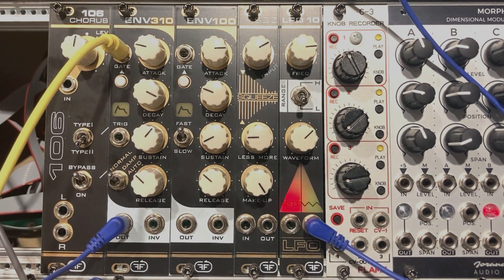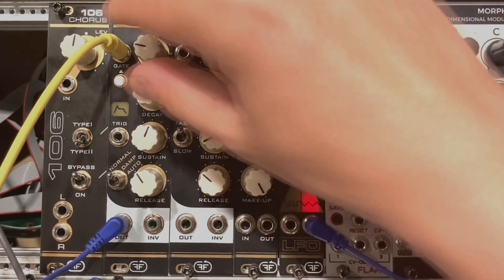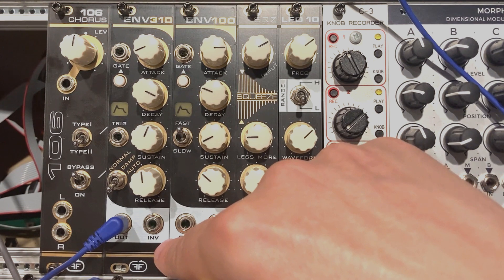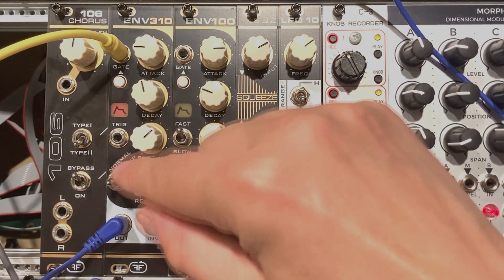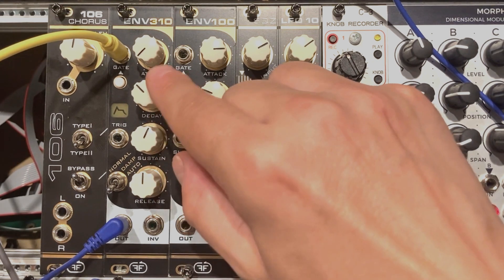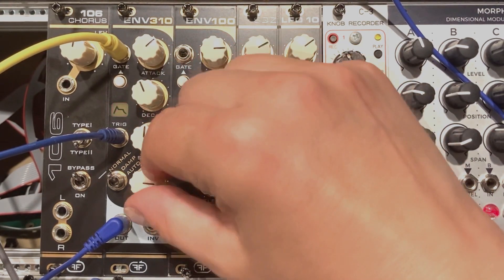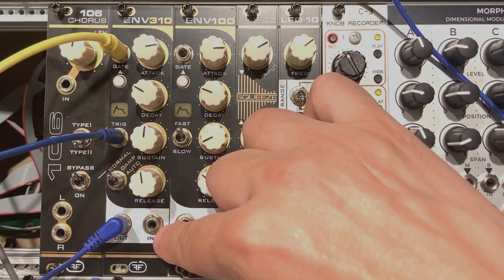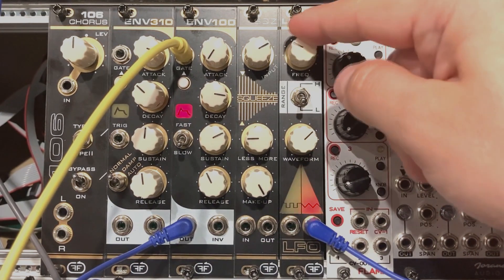ENV310 / ENV100 / LFO10 by FEEDBACK MODULES - overall review (ENGLISH VERSION)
This is a review of ENV310 / ENV100 / LFO10 modules manufactured by FEEDBACK MODULES